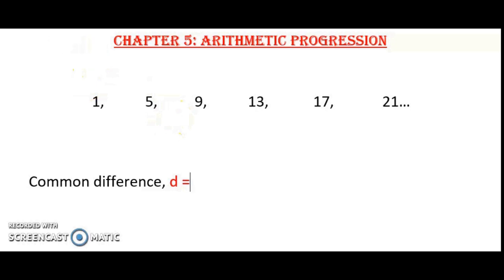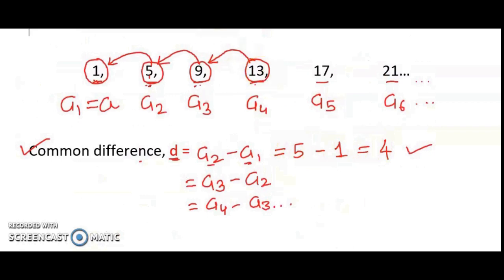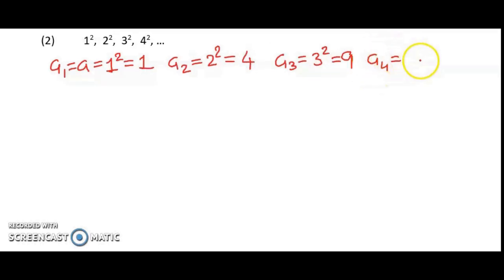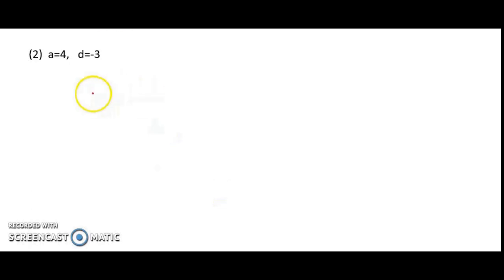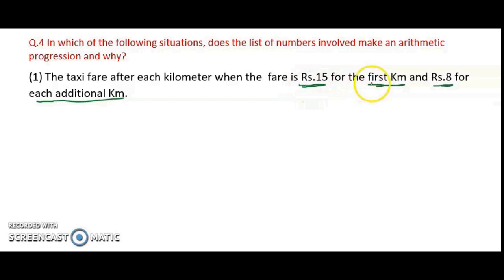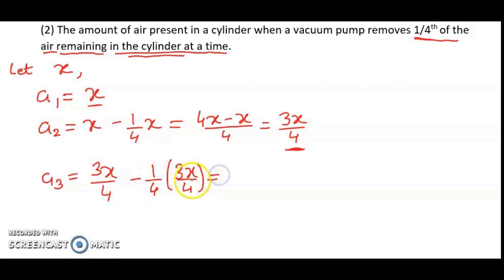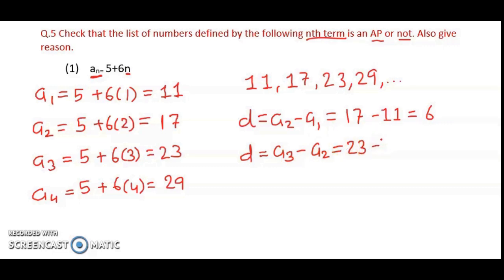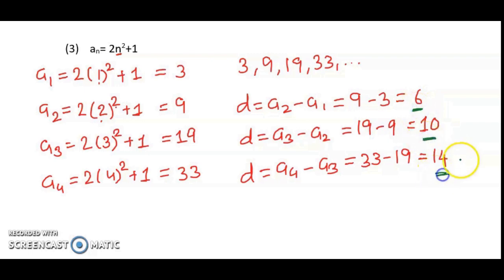Arithmetic Progression Class 10 | Arithmetic Progression Chapter 5 | Math chapter 5/exercise 5.1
HELLO DEAR STUDENTS WELCOME IN CHANNEL Maths with AP Sir
Introduction Lecture On Arithmetic Progression/MATH/CLASS 10/NCERT
ARITHMETIC PROGRESSION CLASS 10 NCERT BOOK
TOPIC: Sum of nth term of an AP